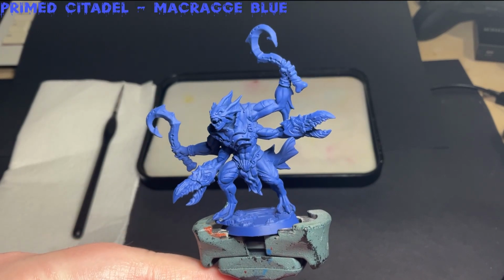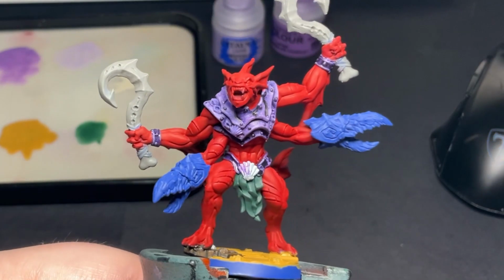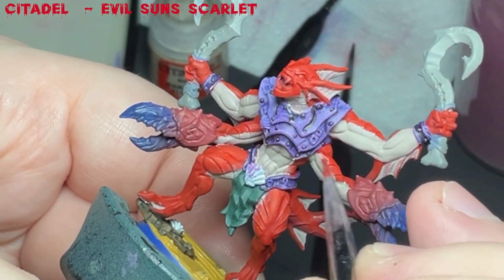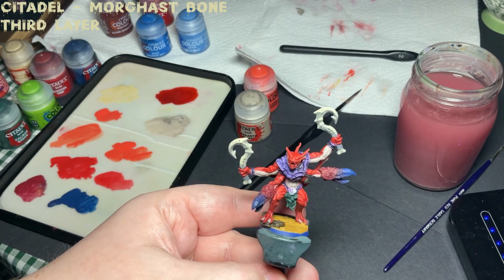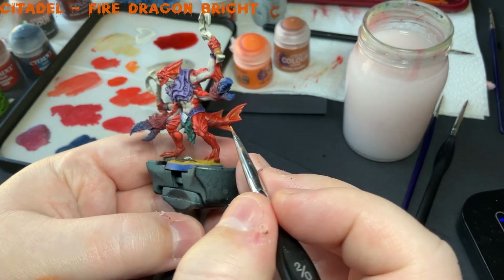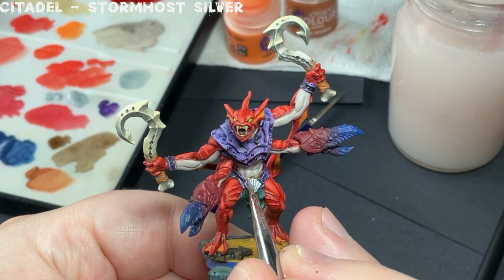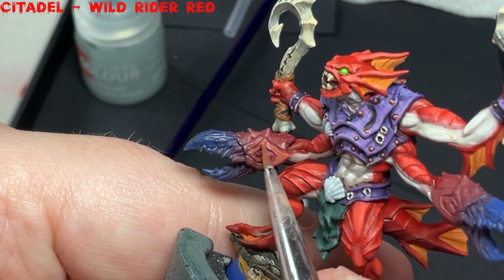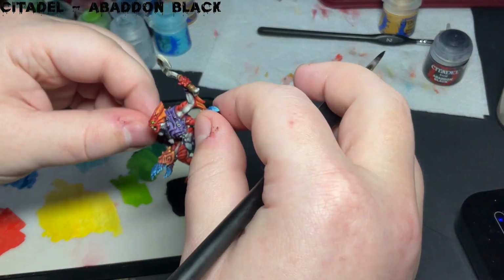Painting Vibrant D&D Miniature's | Deathtide Jurakin from Artisan Guild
Hi, I'm Jim and Welcome to my first Youtube Video.

Dive into the depths of creativity with my first table top miniature painting tutorial! In this video, I'll be showcasing how I paint a Sahuagin miniature using vibrant colours from Citadel Paints. Whether you're a seasoned hobbyist or just dipping your brush into the world of miniature painting, this tutorial is perfect for beginners looking to add a splash of colour to their table top adventures.

Paints Used

Citadel
Macragge Blue
Mephiston Red
Phoenician Purple
Balor Brown
Caliban Green
Stormvermin Fur
Garaghaks Sewer
Genestealer Purple
Dechala Lilac
Shyish Purpel
Khorne Red
Rakarth Flesh
Evil Suns Scarlet
Wild Rider Red
Morghast Bone
Agrax Earthshade
Skragg Brown
Fire Dragon Bright
Striking scorpion Green
Stormhost Silver
Apothecary White
Caledor Sky
Baharroth Blue
phalanx yellow
Moot Green
Abaddon Black

Pro Acryl
Ivory

WarriorPrints3D Etsy

How to paint Bone Weapons
How to paint Sahuagin